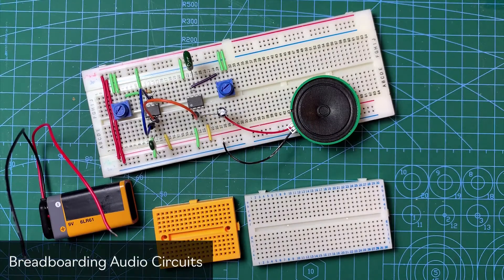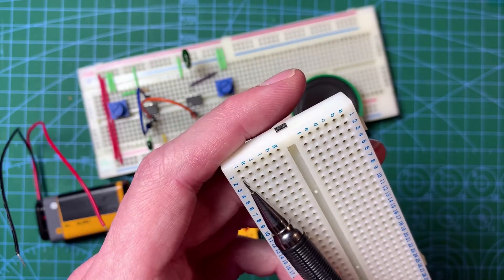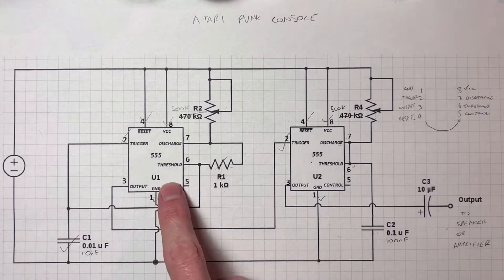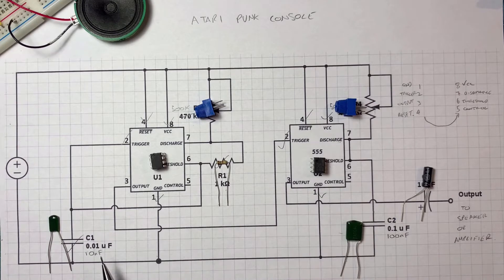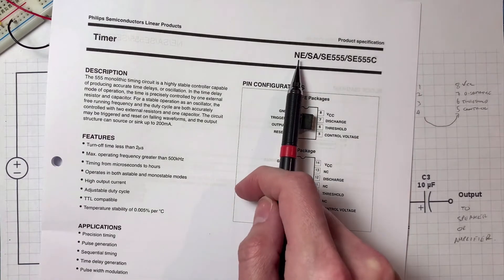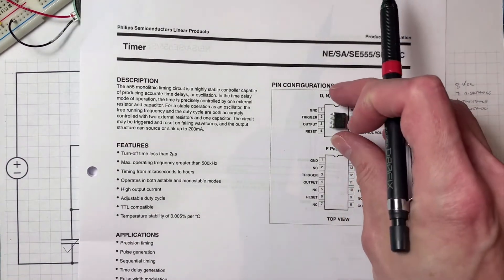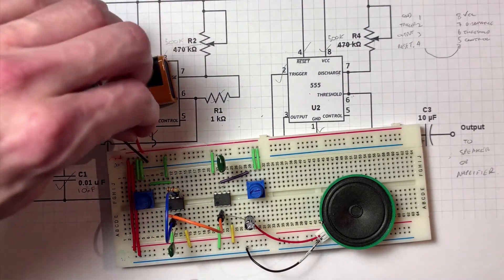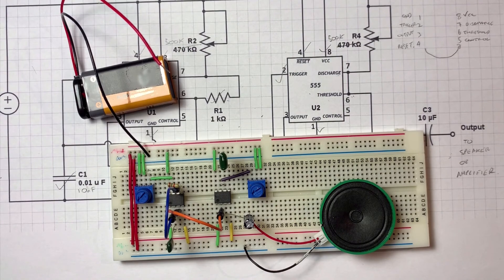How to Use a Breadboard to Make an Atari Punk Console Audio Circuit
Learn some basic tips, tricks and techniques from Music Techknowledgist, Stu Welsh for working with audio electronics on breadboards.

Here, we build Forrest M. Mims III's Atari Punk Console circuit on a breadboard, using a series of basic electronic components and two 555 Timer ICs.

00:02 Intro: Using Breadboards
A quick look at three types of breadboards and how they are wired internally.

01:05 Tip 1: Familiarise Yourself with Schematics
An overview of the Atari Punk Console Schematic.

01:38 Tip 2: Check Your Components
A tip to ensure you have the correct components before you transfer them across to the breadboard.

02:20 Tip 3: Use the Datasheet
Here we look at the NE 555 Timer IC data-sheet and explore how it can be used to check pin outs on our 8 pin DIP package,

03:11 Tip 4: Use a Battery
By using a battery instead of a power supply we can protect ourselves from potential hazardous voltages until we are familiar enough with electronics to use mains powered supplies.

03:34 Tip 5: Test Your Creation
After all that hard work, testing your creation can be enjoyable and frustrating.  If your circuit doesn't work, go back carefully through the steps checking all your connections and component values.

For those of you who want to grab everything at once, we recommend this STEM Synth Kit project with clear instructions

Another great resource for learning more about sound synthesis and electronics is Make's book, Analog Synthesizers: Make Electronic Sounds